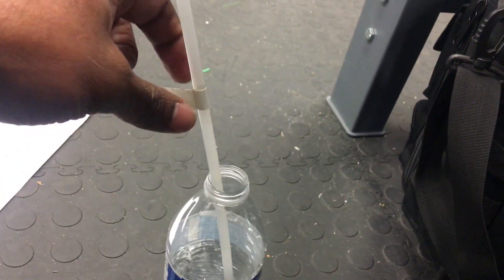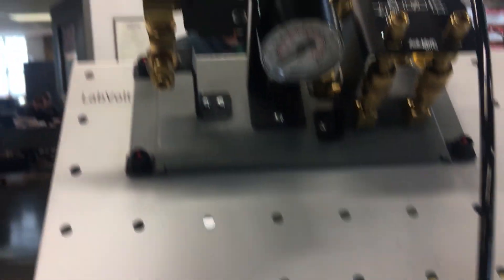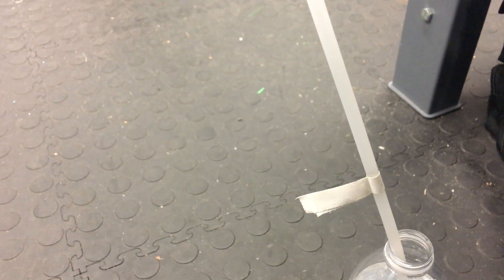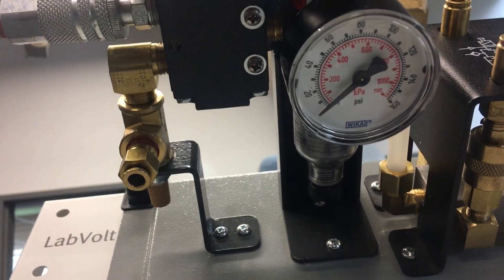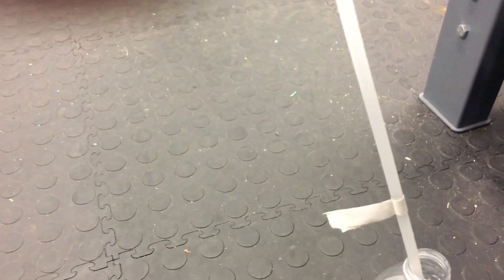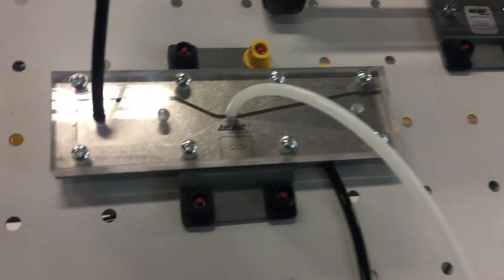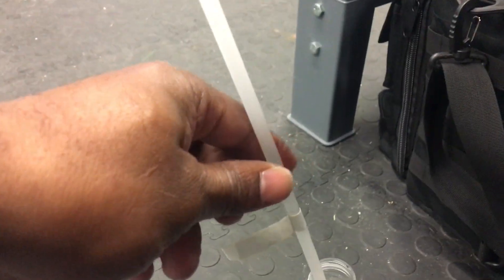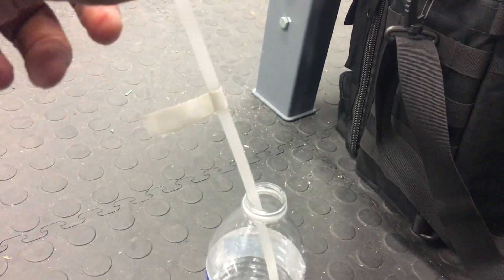Vacuum created by venturi to suck water 30 in hi